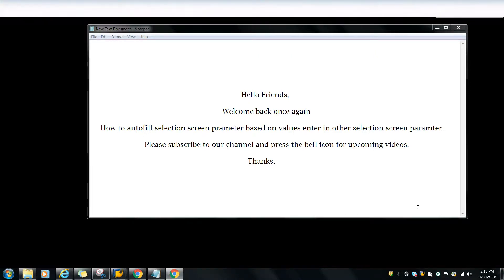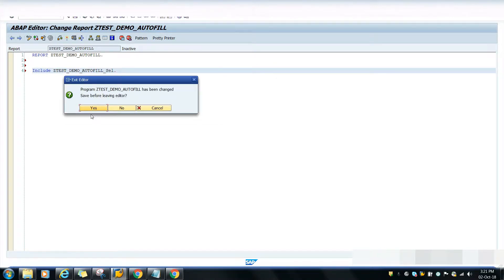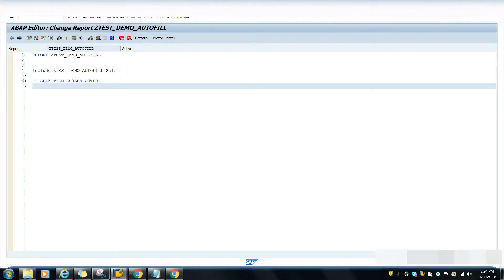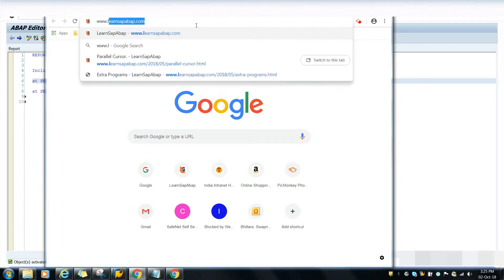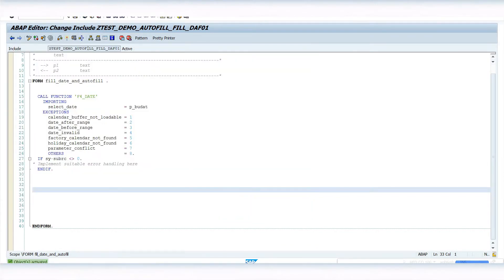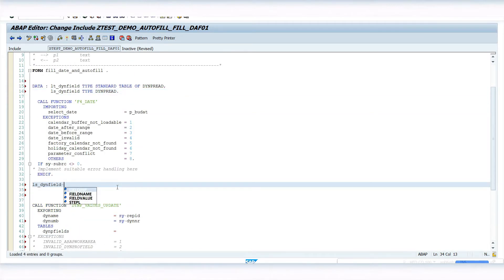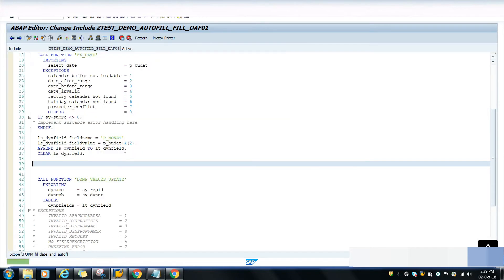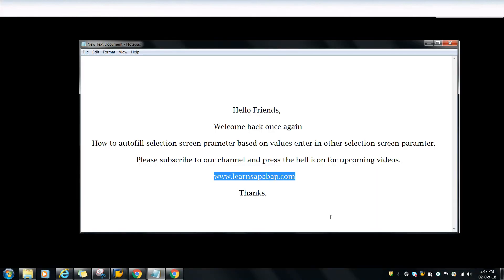Automatically Fill Selection Screen Parameter in SAP ABAP | Auto fill selection screen parameters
Hello Friends,

In this video I have shown you how to Automatically fill selection screen parameter value base on the value entered in other selection screen parameter in sap abap programming.

In some case you will have requirement to autofill values in selection screen parameter refering to  values entered in other selection parameters in abap. in this video I have implemented the logic which is required to implement this functionality. you need to use at selection screen output event to work this part as per expectation.

Please visit to below link to refer code in this video.